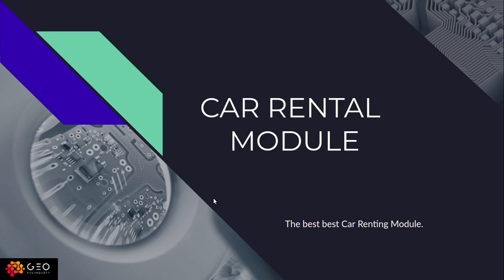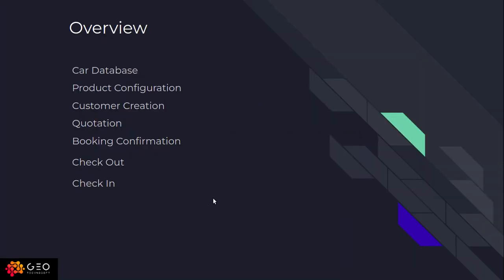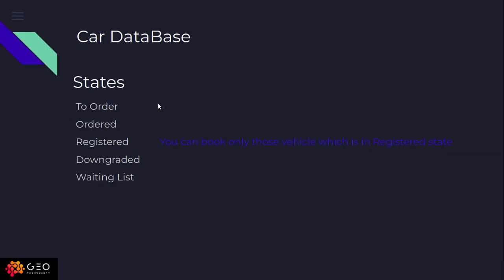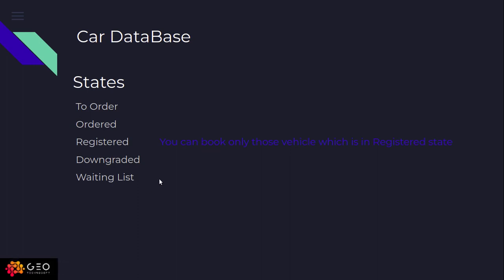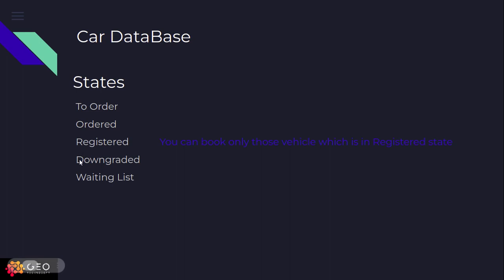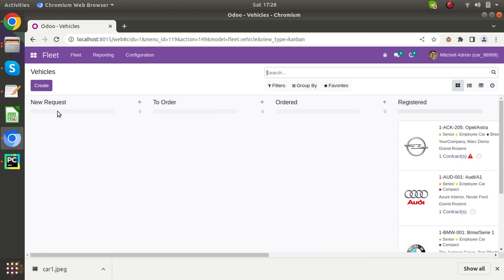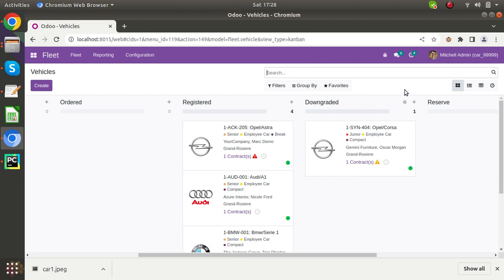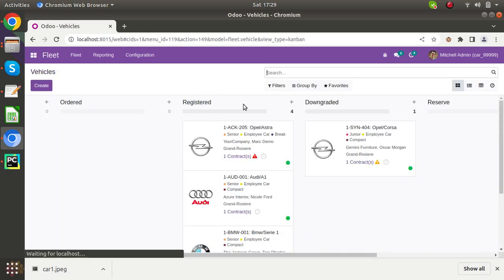car database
Car Rental